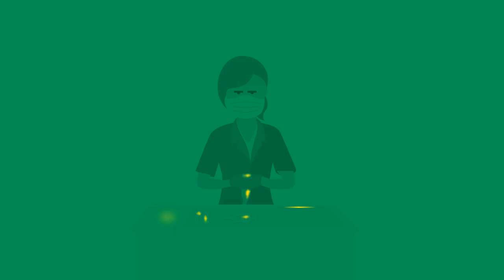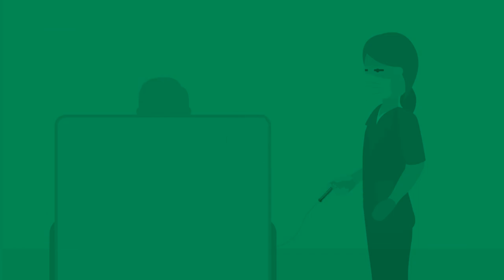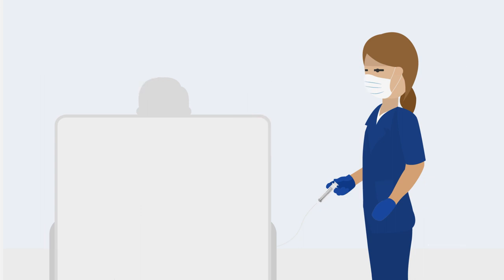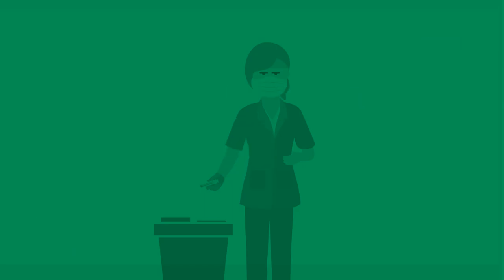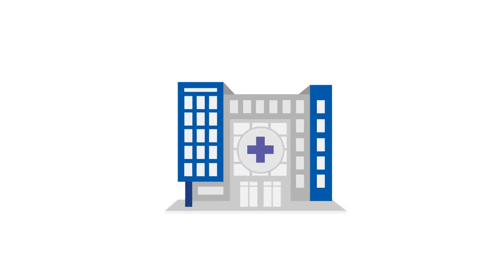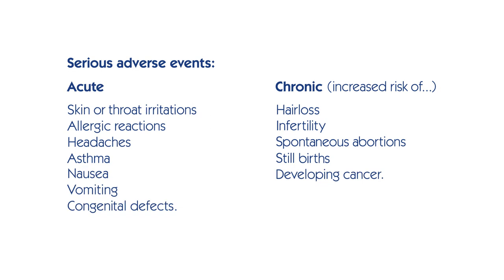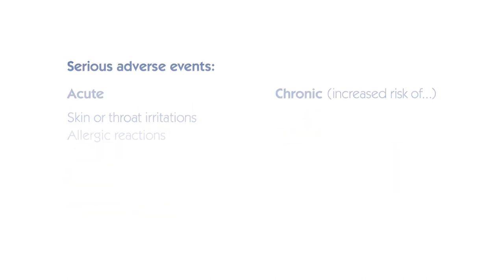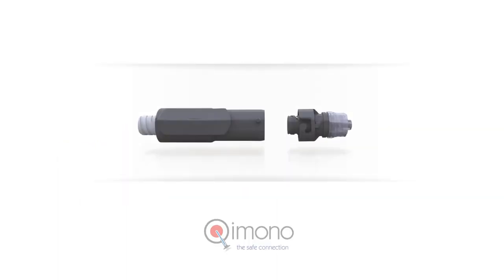Stay safe with Qimono.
It is widely documented that exposure to Systemic Anti-Cancer Therapy (SACT), can pose a significant health risk to patients during treatment, as well as healthcare workers involved in the preparation and administration of the drugs.

This video highlights the risks of hazardous drug contamination during the treatment of Bladder Cancer through Vesical Instillation. This ongoing treatment has a high potential risk of cytotoxic contamination to both the health care professional and the patient, but a simple change can ensure the risk is minimised.